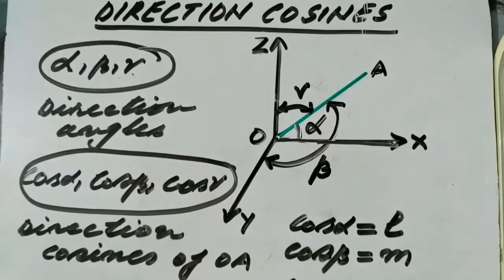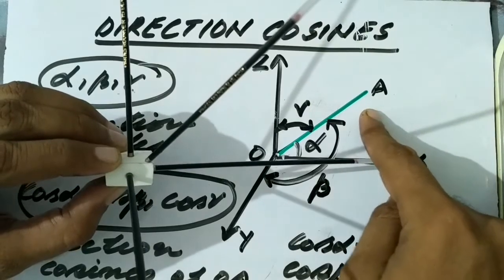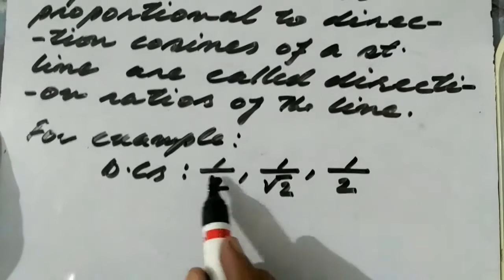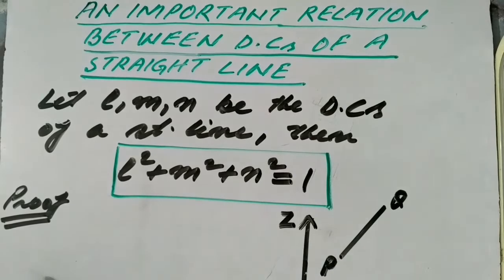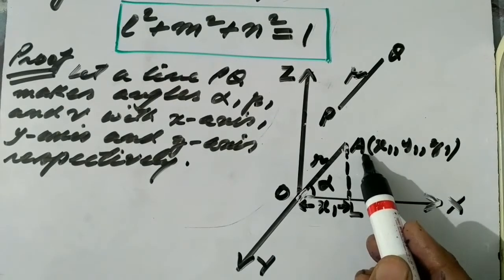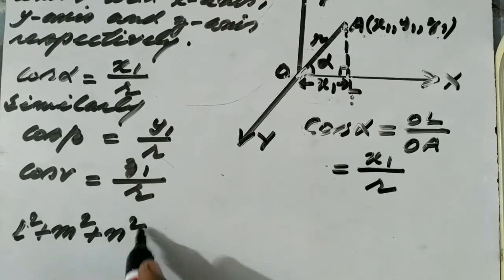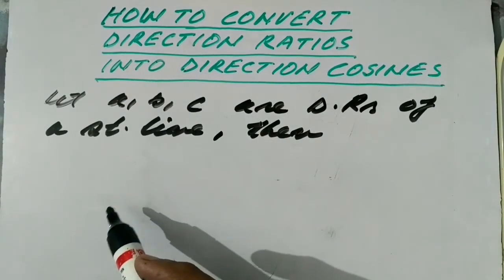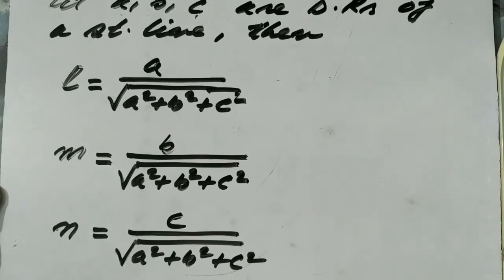Direction Cosines and Direction Ratios | 3D Geometry | Vector Analysis | Class 12 Maths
This is extremely important basic concept of three Dimensional Coordinate Geometry and Vector Algebra.
The angles made by a straight line of a vector with the axes are called Direction Angles of the straight line or the vector.
The cosines of Direction Angles of a straight line or a vector are called its Direction Cosines which are generally denoted by l, m, n respectively.
Any three numbers proportional to Direction Cosines of a straight line or a vector are called the Direction Ratios which are generally denoted by a, b, c respectively.